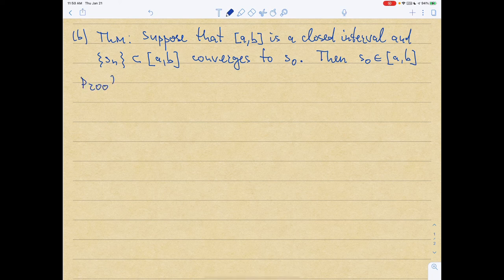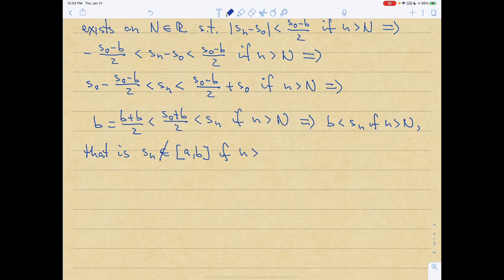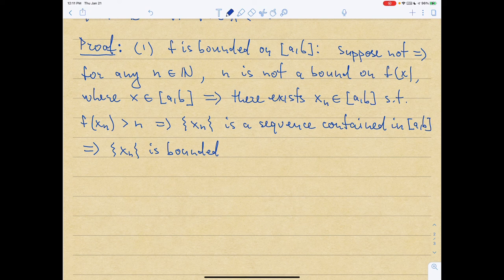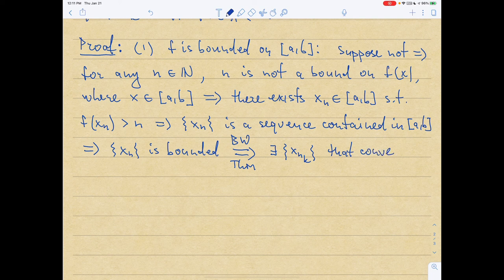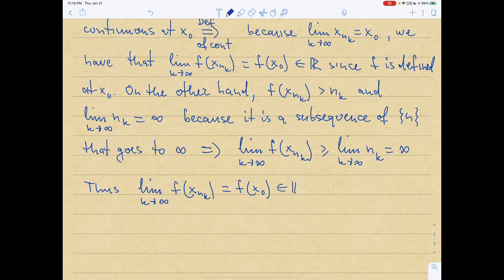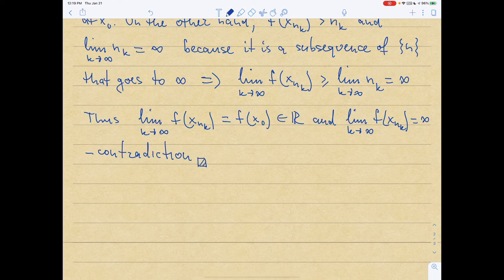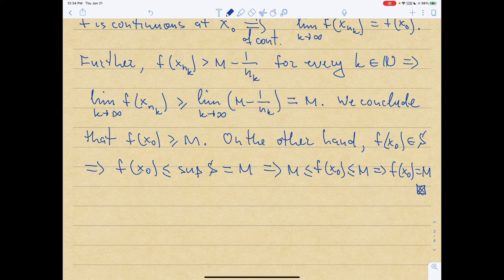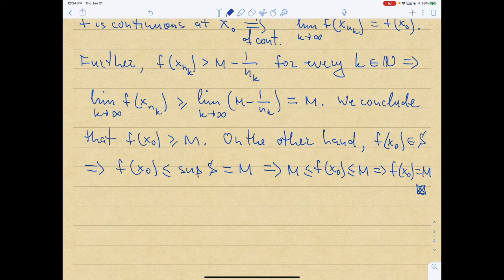Lecture 5 - Properties of continuous functions